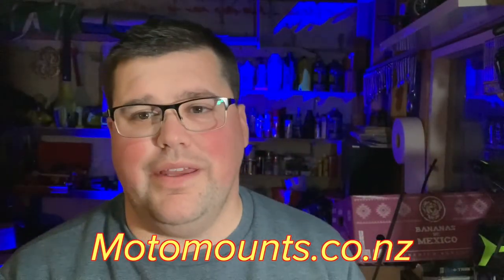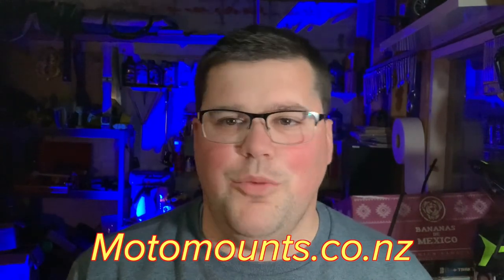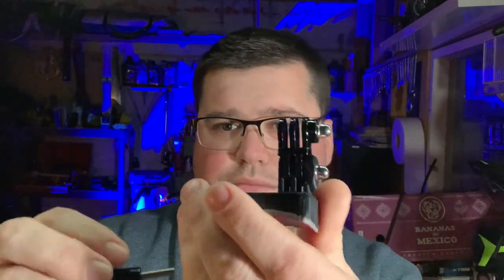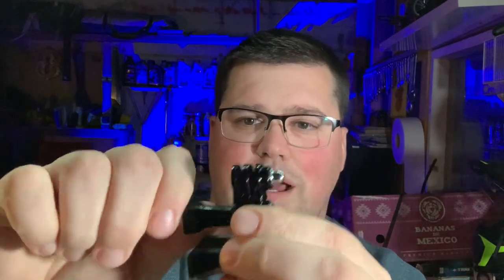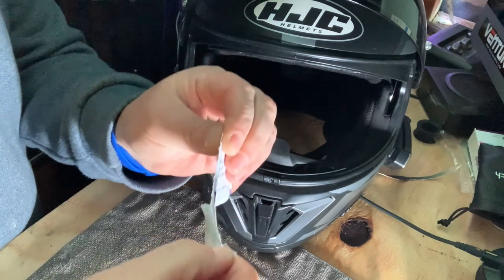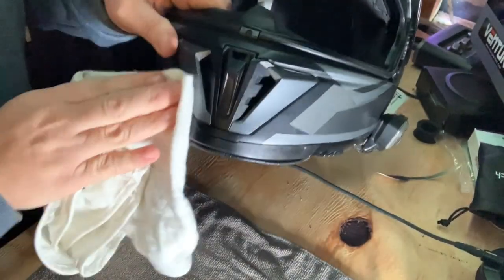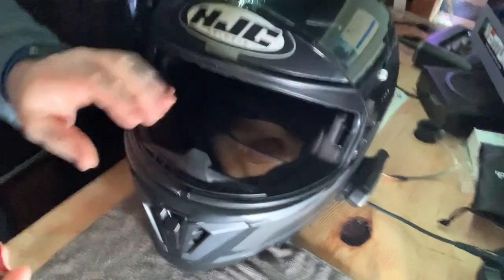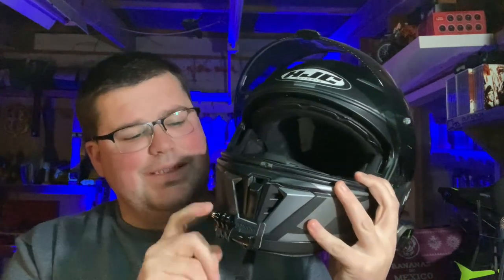Install | Motomounts | KRP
Motomounts.co.nz sent us a few of their custom-made camera mounts, so we stuck them on our helmets and tested them out.